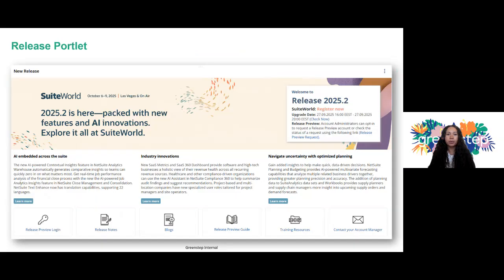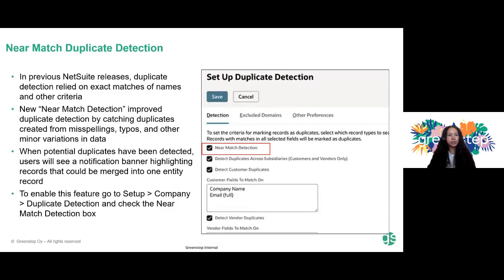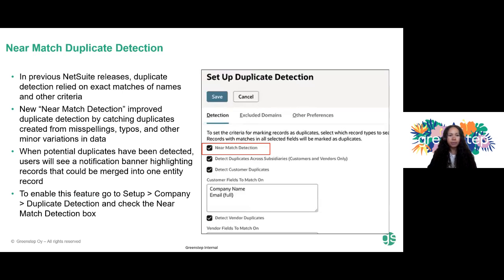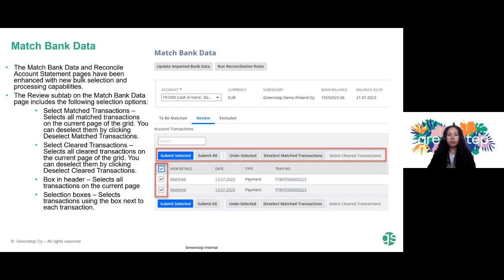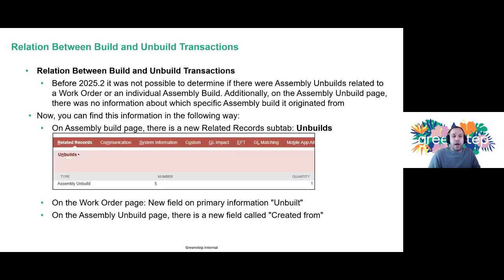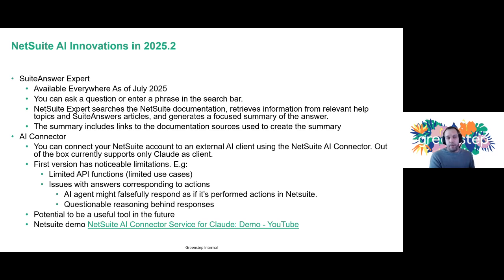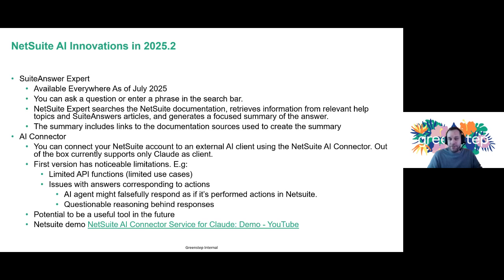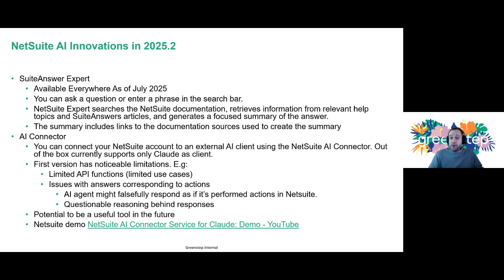NetSuite New Release 2025.2 Info Session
NetSuite New Release will be released during autumn 2025. In this info session, our experts Lola Keskikallio and Vesa Lehtonen will give you first-hand knowledge of the new features of the release and how we can utilize them when developing your business.

Top topics in this info session:

Updates in Financials and Banking
Enhancements in BOM Revisions
Netsuite AI Innovations first peek
.. and more!